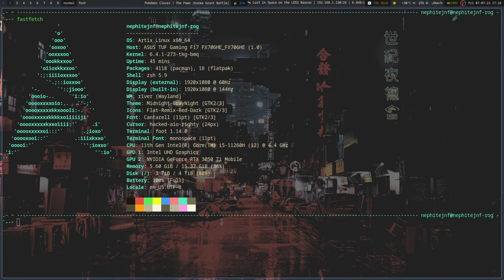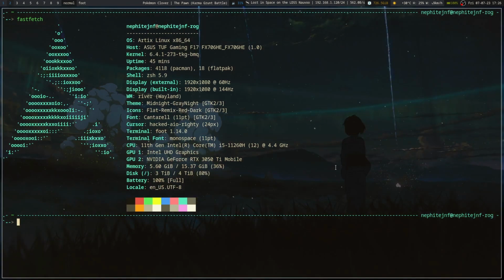NVIDIA or AMD? Which one is better on Linux?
The difference between the two major GPU manufacturers has been a debate amongst linux gamers for a while. The consensus among most linux gamers is AMD, and AMD makes sense, open source drivers, better support overall and NVIDIA being overall trash at good support. This is just my own experience with my setup currently.